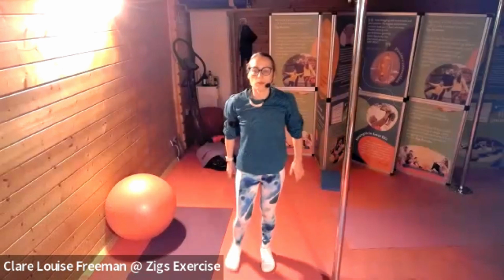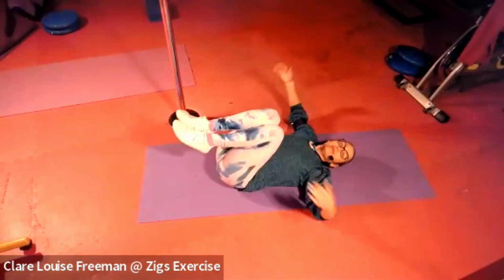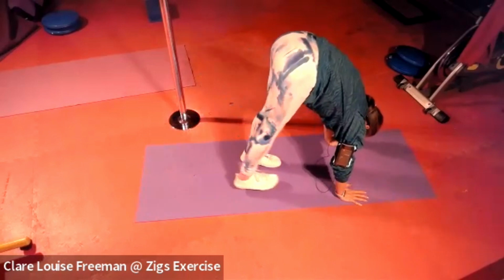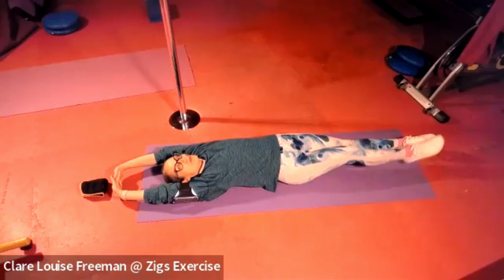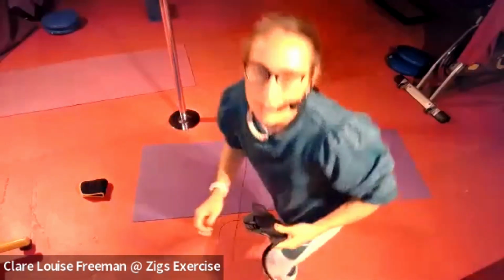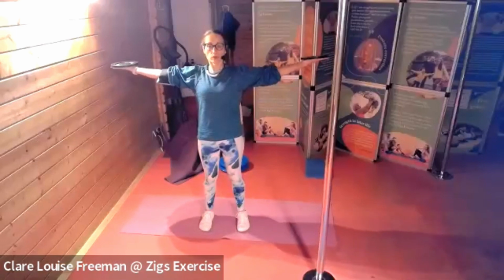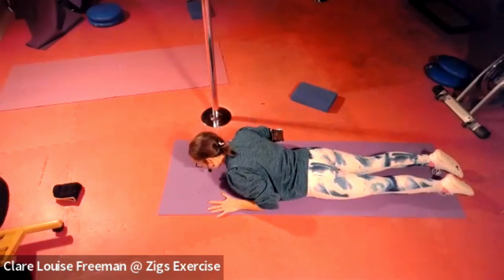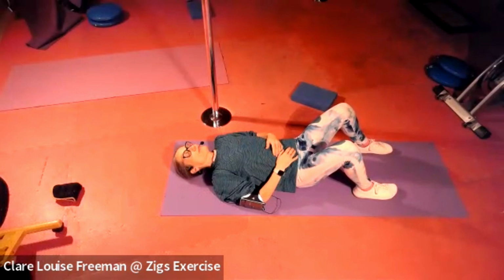Zigs Exercise class to improve flexibility and muscle tightness (featuring Pilates and yoga)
CAN YOU KEEP YOUR SHOULDER ON THE FLOOR?
If you've had a stressful day, try this Zigs Class to feel clear, calm & focused
Zigs classes incorporate joint mobilising and strength building exercises through Pilates and Yoga moves. Join me in Zigs Classes for improved posture, balance, flexibility & core.
I also love the mindful meditation we do to centre ourselves and to bring calmness to our day, especially if we are feeling stressed and overwhelmed.
Fancy joining in with us IN PERSON OR ON ZOOM this week?
Mondays & Wednesdays 6:05pm or Fridays 9:35am.